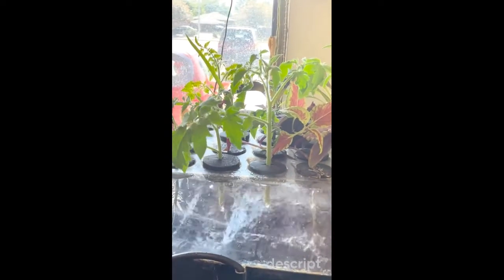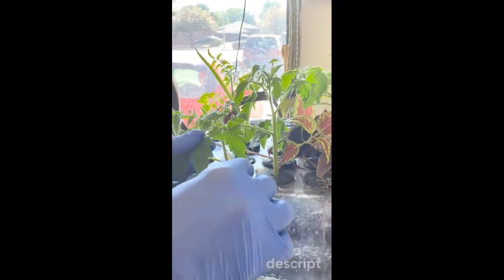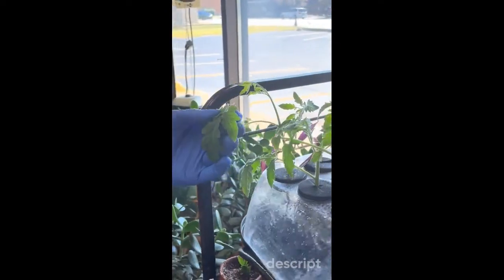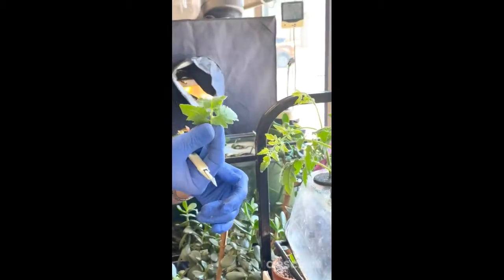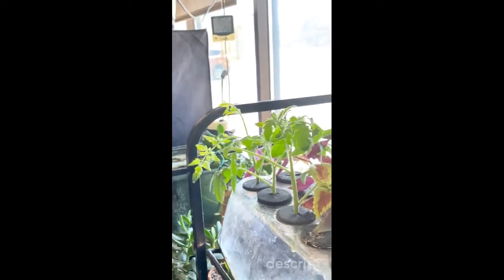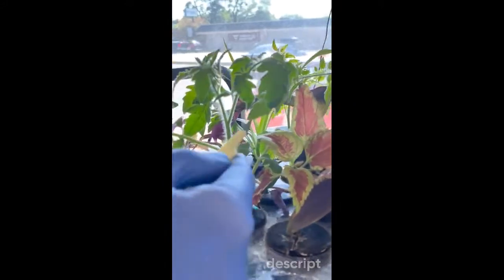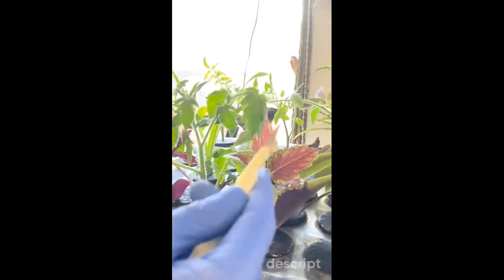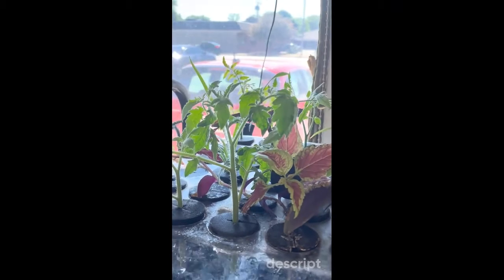Remove extra foliage to speed up root development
To grow a plant and get it to flower, you will need to remove extra foliage on a cutting to allow it to develop roots more quickly. This video series is an easy guide on how to clone your plant in a starter plug or aeroponic cloning machine.

Get the cloning and gardening supplies you need to have a successful grow We have the right product, in the right size at the right price.  Check us out!